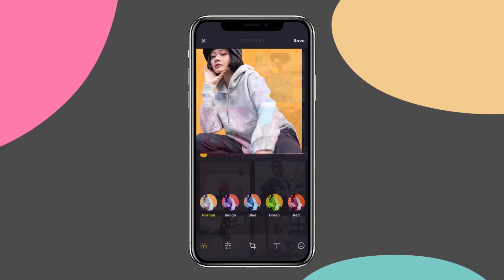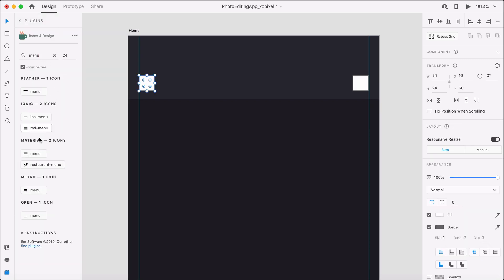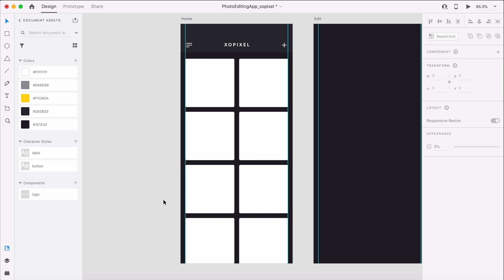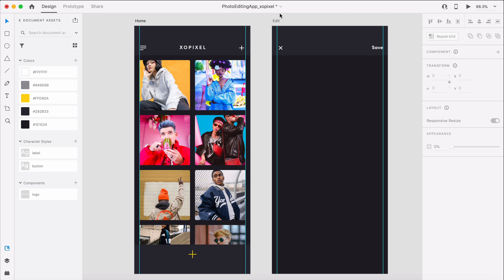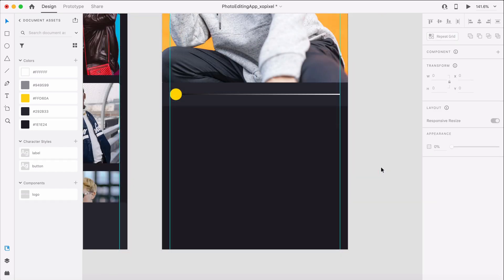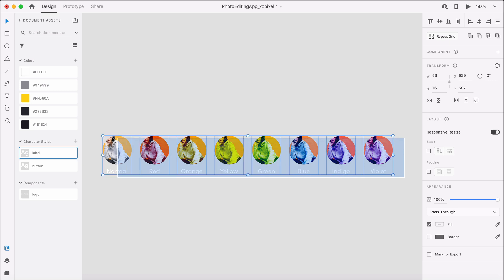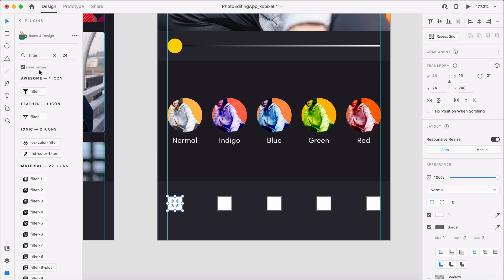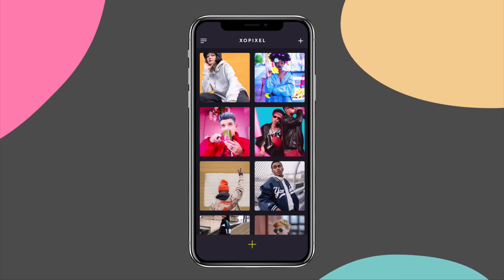Design & Prototype Photo Editing App in Adobe XD (Part 1 of 2) | XO PIXEL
Hey, Pixels! In this 2-part app design tutorial, we’re going to design and prototype a photo editing app in Adobe XD!

Share your work with me! Tag @xopixell and use the hashtag

⏰  Chapters
0:00 Intro
0:24 Artboard Setup
0:55 Design - Home Screen Header
2:35 Design - Home Screen Gallery
3:38 Design - Home Screen Import Button
4:29 Design - Edit Screen Header
5:03 Design - Edit Screen Image
5:31 Design - Edit Screen Intensity Slider
6:37 Design - Edit Screen Filters
9:00 Design - Edit Screen Editing Tools
10:21 Design - Edit Screen Apply Filter
11:11 Outro